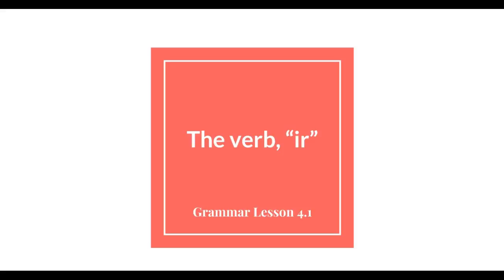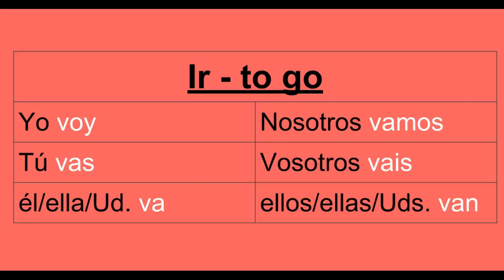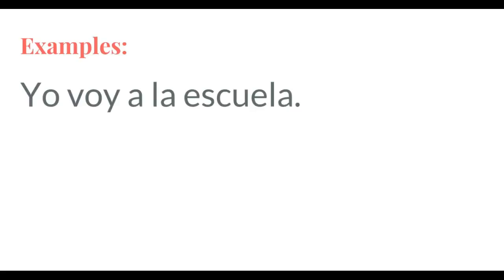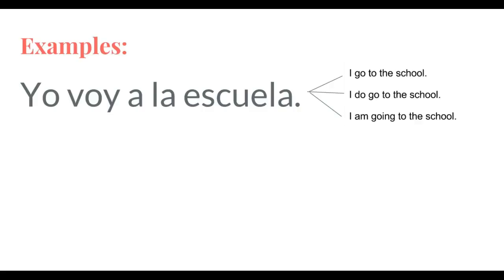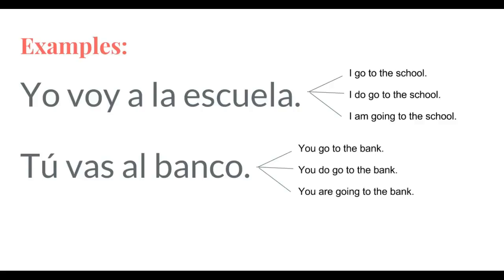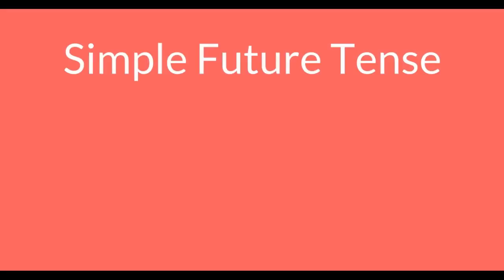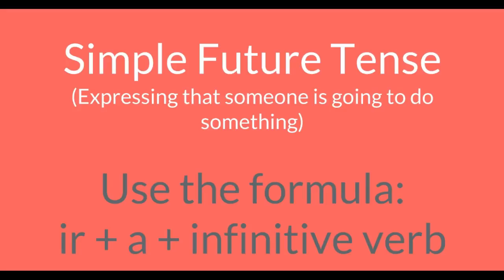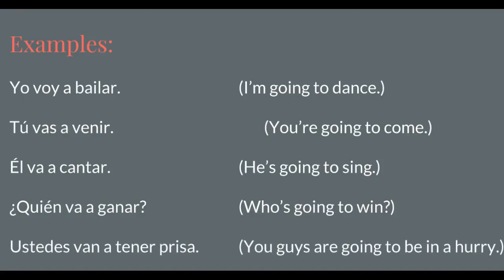Grammar Lesson 4.1 - The verb "ir"